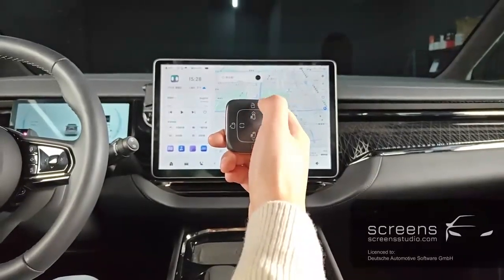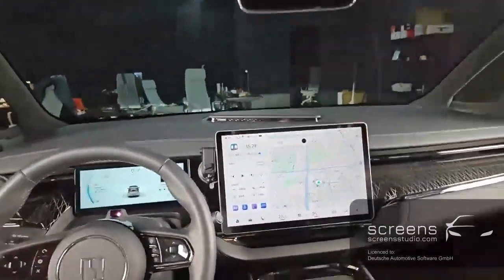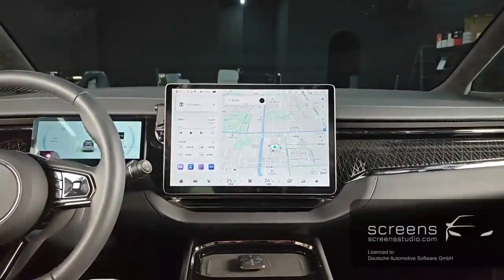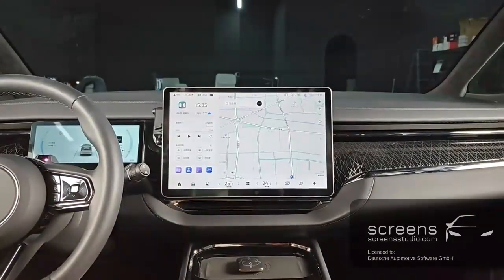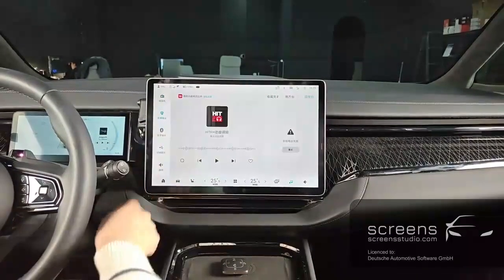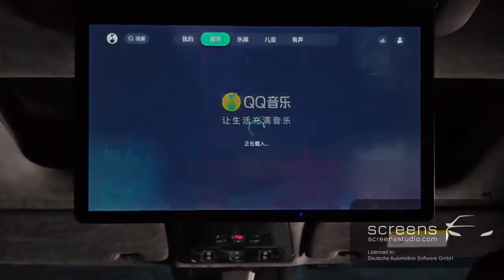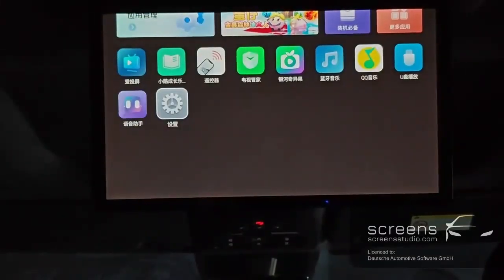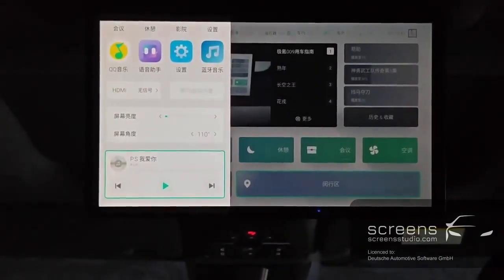Zeekr 009 2022 | Car overview